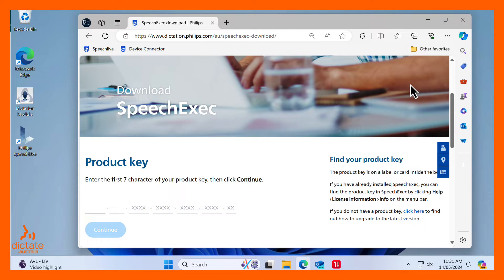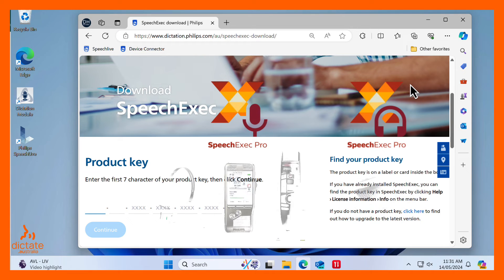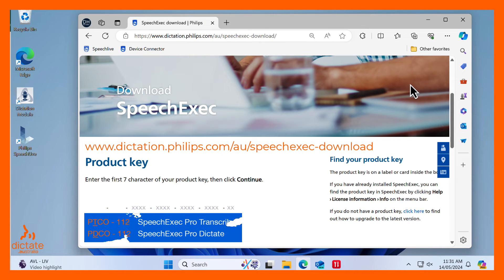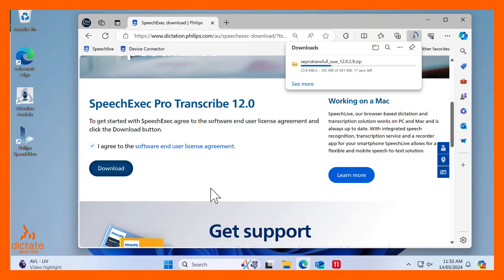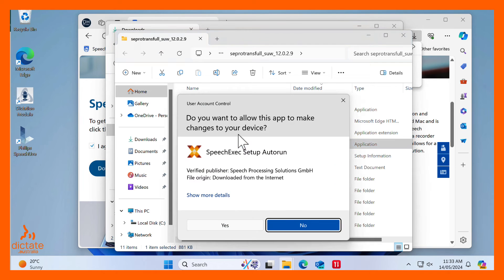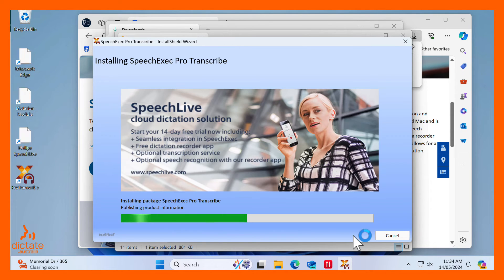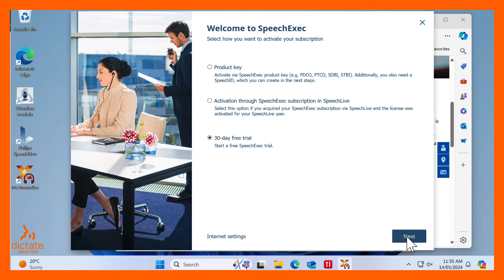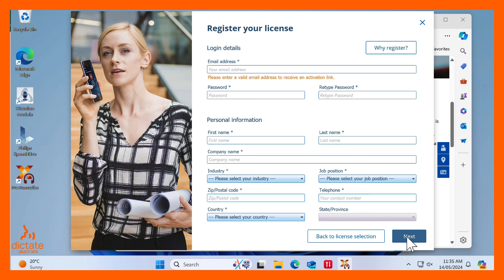How to install Philips SpeechExec Pro Free 30 Day Trial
Philips Dictation SpeechExec Pro Dictation and Transcription software can be installed and fully functional free for 30 days enabling you to fully test and configure the software before you buy.

Compatible with Windows 11 Pro and Windows 10 (Pro & Enterprise) only.

For Authors who dictate with a physical dictaphone or USB connected microphone the SpeechExec Pro Dictate v12 software can be used to create digital dictation audio as part of your dictation workflow.

For transcription typists the SpeechExec Pro Transcribe v12 software can be used to control audio playback while listening and transcribing either with hot keys or using a typing pedal.